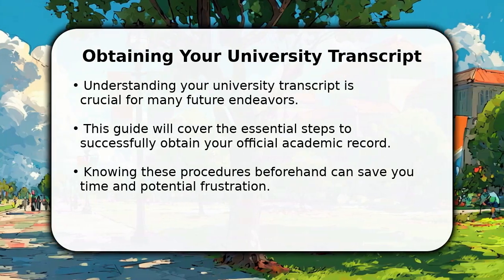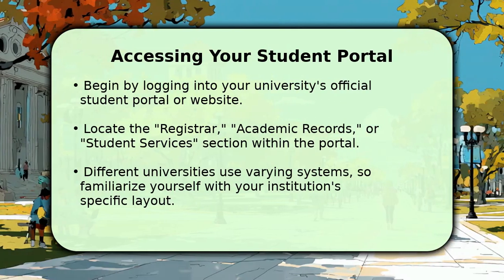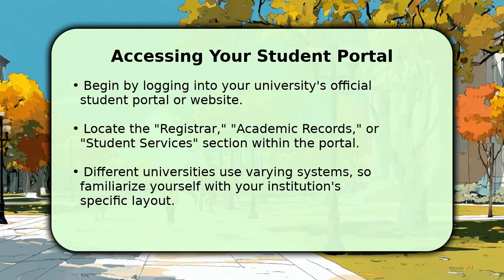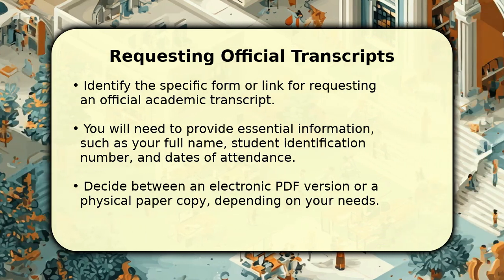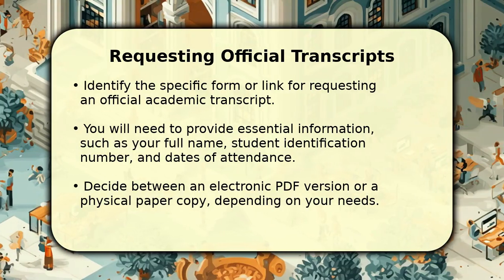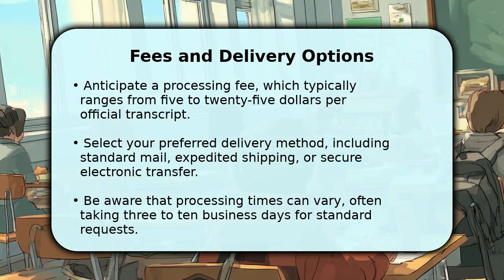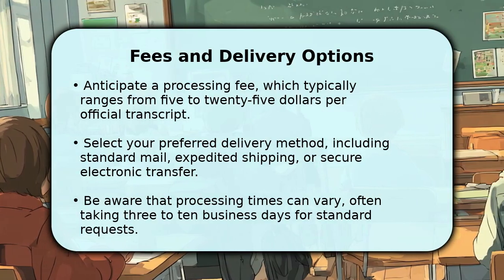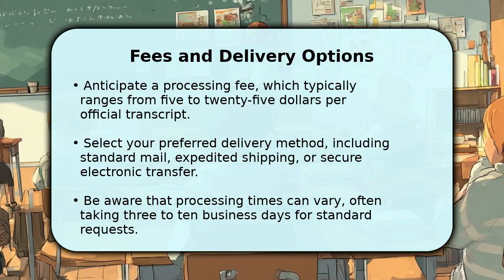How To Get University Transcript 2025 - Full Guide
▸ :^) Are you wondering how to get your university transcript for 2025? This full guide provides a comprehensive, step-by-step walkthrough on requesting and receiving your official academic records, whether you're applying for graduate school, a new job, or simply need proof of your degree.

In this video, you will learn:
- The different methods for requesting official transcripts from various universities.
- How to access and download unofficial transcripts for quick reference.
- Important details about processing times, fees, and delivery options (electronic vs. physical copies).
- Tips for avoiding common pitfalls and ensuring a smooth transcript request process.
- What to do if you encounter issues or need to verify your degree quickly.

Whether you graduated recently or years ago, understanding the process for obtaining your university documents is crucial. Watch this full guide to ensure you have all the information you need to get your university transcript for 2025 efficiently and without stress!